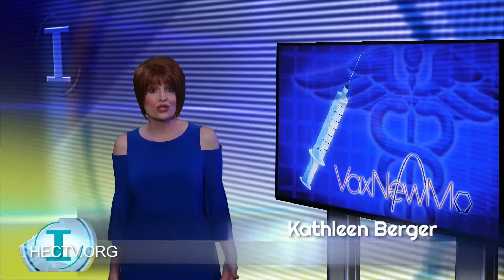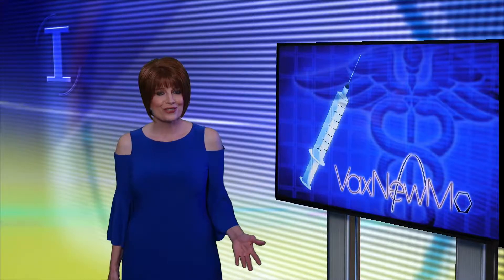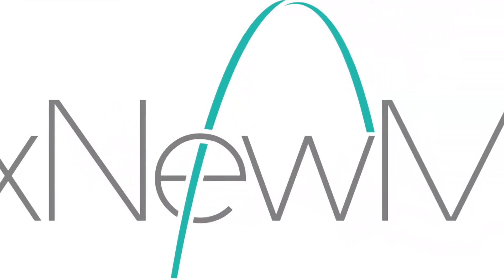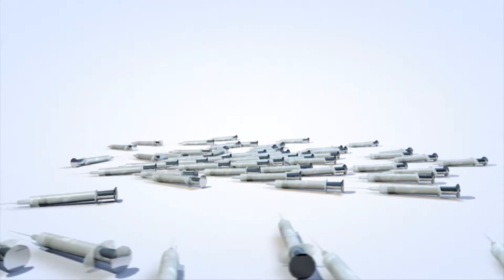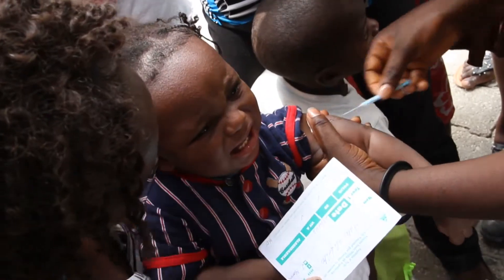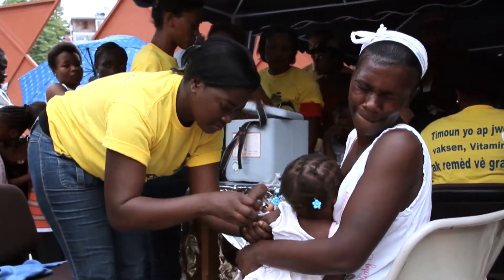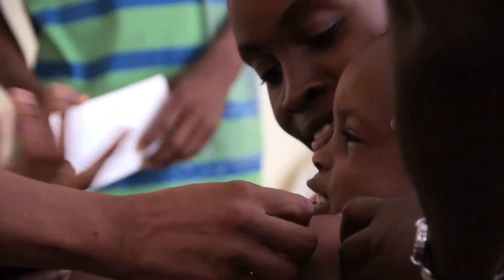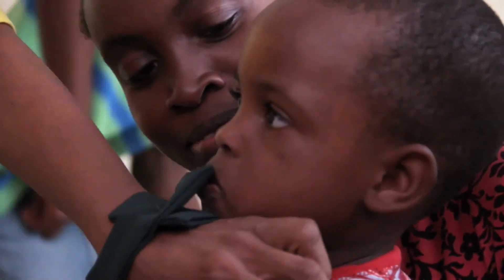New Method of Protection Against Pneumococcal Pneumonia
VaxNewMo is developing pneumococcal conjugate vaccines to provide broader protection against more strains of bacteria that cause pneumococcal pneumonia. The company says its bioconjugation technology bypasses dependency on the synthetic chemistry techniques previously required to manufacture conjugate vaccines. The St. Louis startup has engineered E. coli to manufacture the pneumococcal conjugate vaccines. VaxNewMo says its method is faster, better and less expensive than traditional methods used by pharmaceutical companies.

Kathleen Berger
Executive Producer, INNOVATIONS